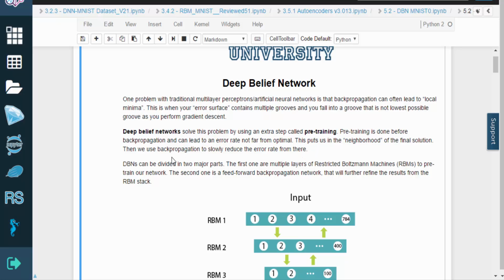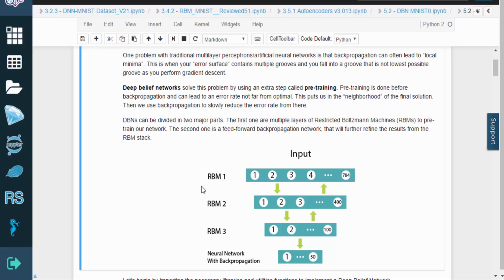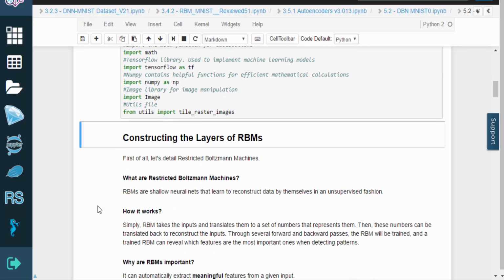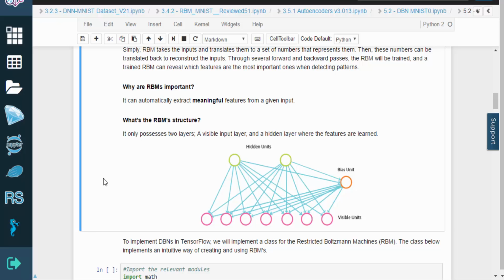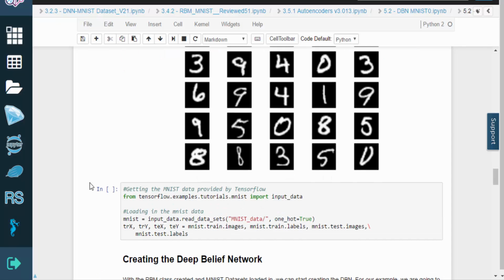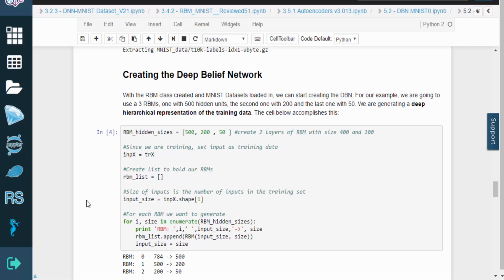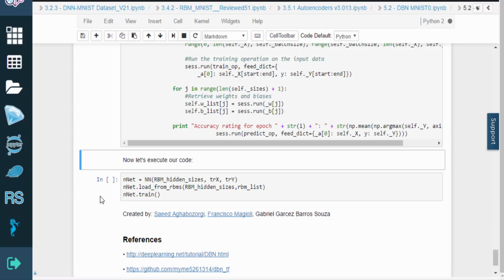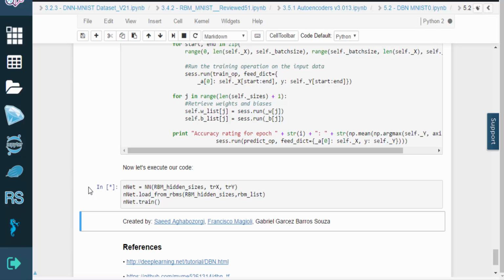Deep Learning with Tensorflow - Deep Belief Networks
Deep Learning with TensorFlow Introduction

The majority of data in the world is unlabeled and unstructured. Shallow neural networks cannot easily capture relevant structure in, for instance, images, sound, and textual data. Deep networks are capable of discovering hidden structures within this type of data. In this TensorFlow course you'll use Google's library to apply deep learning to different data types in order to solve real world problems.

Traditional neural networks rely on shallow nets, composed of one input, one hidden layer and one output layer. Deep-learning networks are distinguished from these ordinary neural networks having more hidden layer, or so-called more depth. These kind of nets are capable of discovering hidden structures within unlabeled and unstructured data (i.e. images, sound, and text), which is the vast majority of data in the world.

TensorFlow is one of the best libraries to implement deep learning. TensorFlow is a software library for numerical computation of mathematical expressional, using data flow graphs. Nodes in the graph represent mathematical operations, while the edges represent the multidimensional data arrays (tensors) that flow between them. It was created by Google and tailored for Machine Learning. In fact, it is being widely used to develop solutions with Deep Learning.

In this TensorFlow course, you will be able to learn the basic concepts of TensorFlow, the main functions, operations and the execution pipeline. Starting with a simple “Hello Word” example, throughout the course you will be able to see how TensorFlow can be used in curve fitting, regression, classification and minimization of error functions. This concept is then explored in the Deep Learning world. You will learn how to apply TensorFlow for backpropagation to tune the weights and biases while the Neural Networks are being trained. Finally, the course covers different types of Deep Architectures, such as Convolutional Networks, Recurrent Networks and Autoencoders.

•It is self-paced.
•It can be taken at any time.
•It can be audited as many times as you wish.